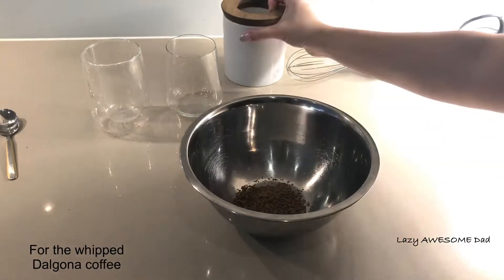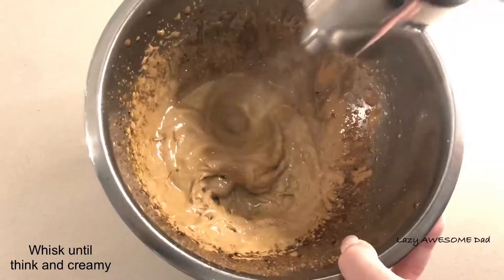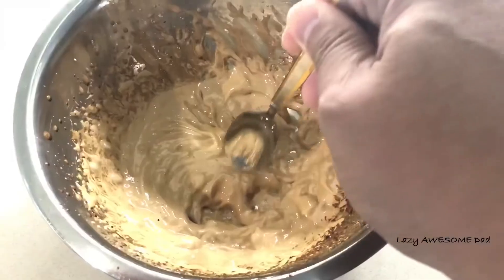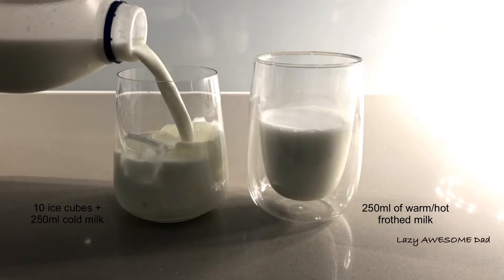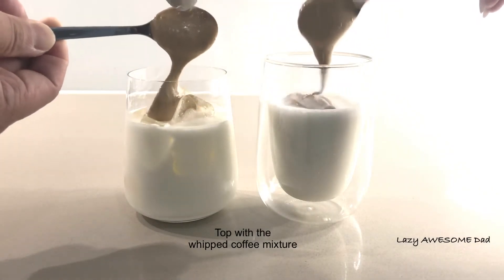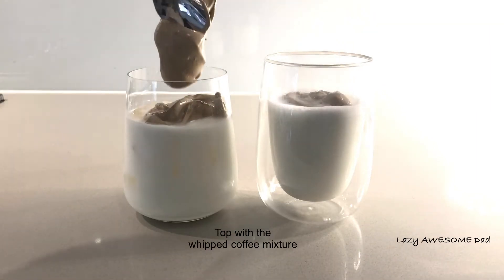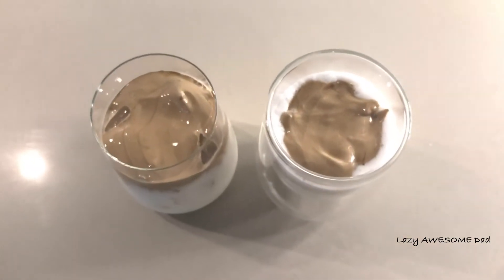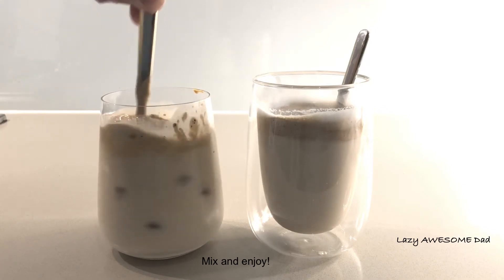Hot and Cold Dalgona coffee recipe - How to make whipped frothy coffee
Since I had all the ingredients at home, I decided to give it a go and this also help to avoid going out. Basically, Dalgona coffee is a “creamy coffee” which is making waves on Instagram and TikTok.

It is a fun way to jazz up your ordinary instant coffee to a fancy looking cafe like cup of deliciousness. The best part is that they are so delicious. The hot version is a rich creamy latte and the cold one is like one of the best creamy ice coffee I have ever had.

So I would definitely recommend that you give this a go!

The texture of this creamy coffee mixture is reminiscent of the popular Korean street food snack called Dalgona (or ppogi) which comes together when you heat sugar, oil and baking soda, which then becomes thick and fluffy.

All it takes to get this deliciously creamy coffee drink is 2 tablespoons each of instant coffee granules, white granulated sugar and boiling water, whisking until thick and aerated. It’s the work-from-home drink you never knew you needed – and if you decide to whisk by hand rather than electric, you can pretend its your daily exercise.